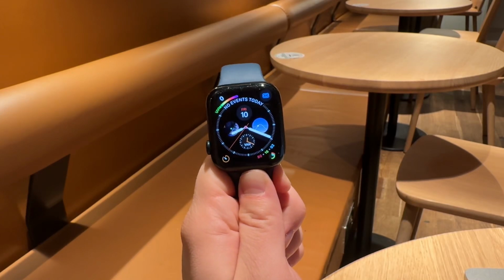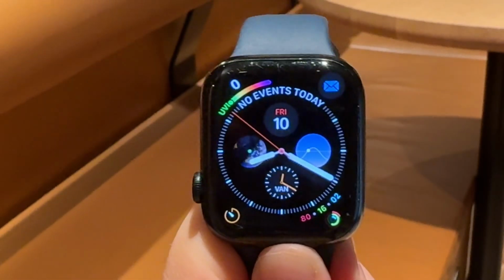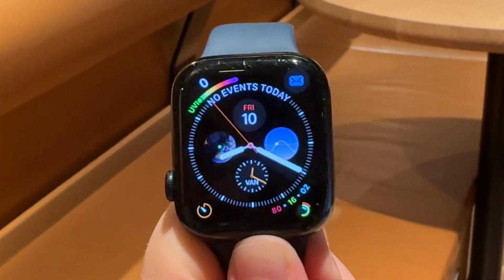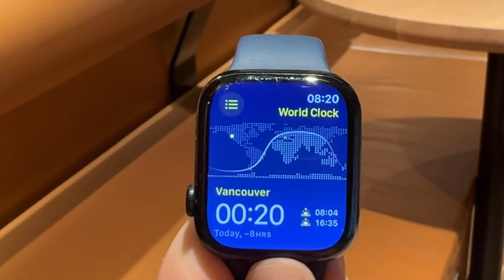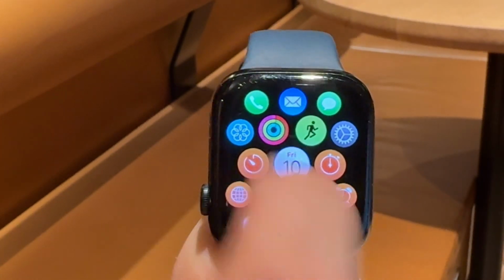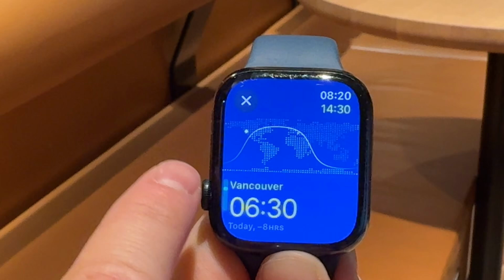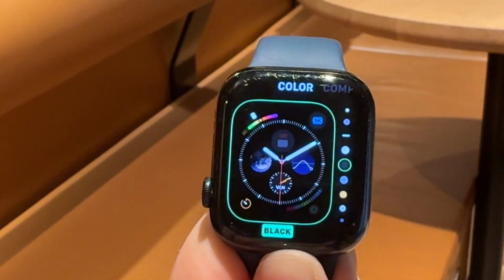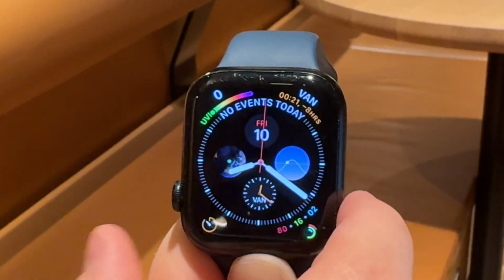How to See Time on World Watch on Apple Watch (tutorial)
Learn how to check the time in different time zones using the World Clock on your Apple Watch. This video walks you through setting up and viewing world times easily.